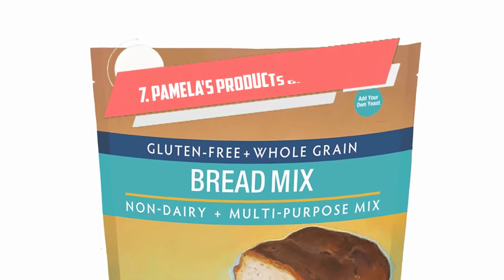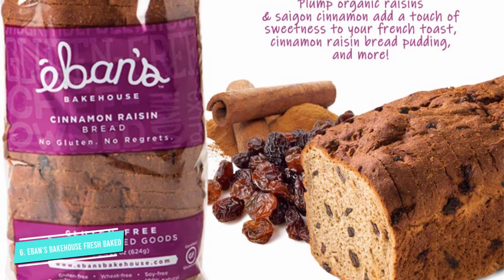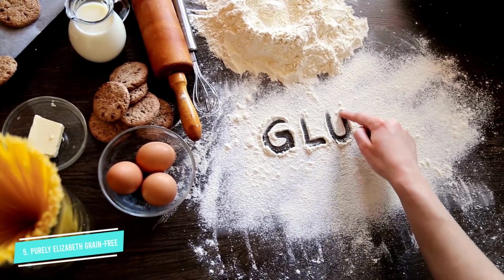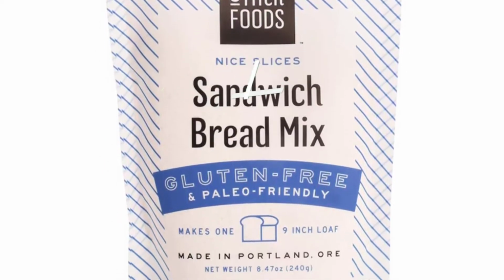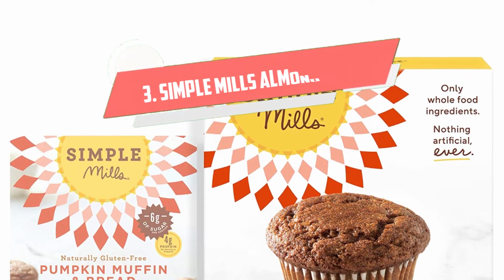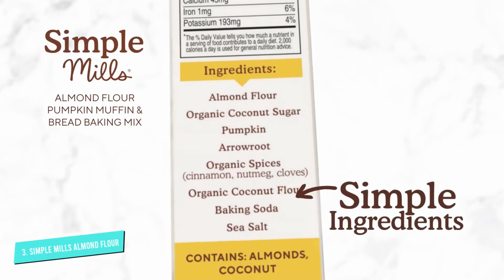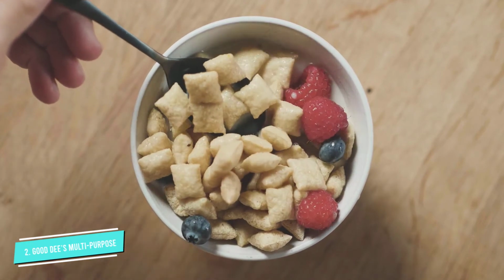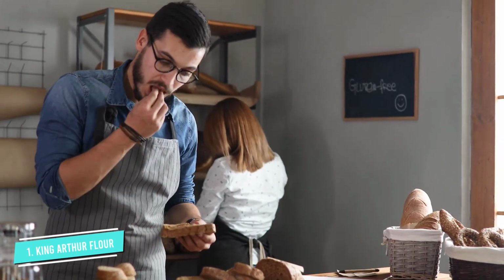The Best Gluten Free Bread in 2024 on The Market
While you may think going gluten-free means that your days enjoying bread are over, they are not. In this video, we come with the 7 best gluten free bread on the market.

00:00 - Intro: Best Tasting Gluten Free Bread

00:44 - 7. Pamela's Products Gluten-free Bread

01:06 - 6. Eban's Bakehouse Fresh Baked Gluten-Free Bread

01:52 - 5. Purely elizabeth Grain-Free Bread

02:52 - 4. Other Foods Gluten-Free Sandwich Bread

03:41 - 3. Simple Mills Almond Flour Baking Mix Gluten Free Pumpkin Bread

04:35 - 2. Good Dees Multi-Purpose Keto Bread

05:25 - 1. King Arthur Flour Gluten Free Bread